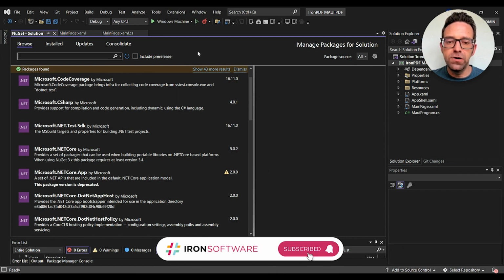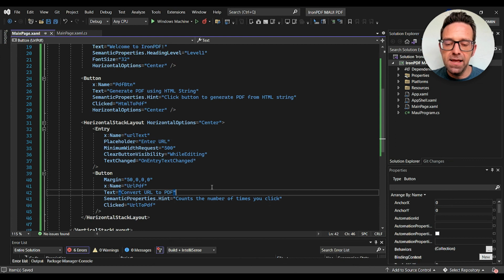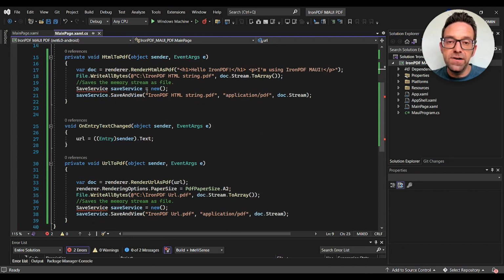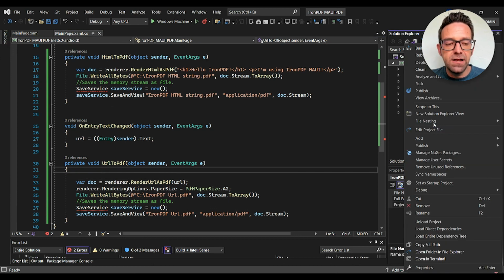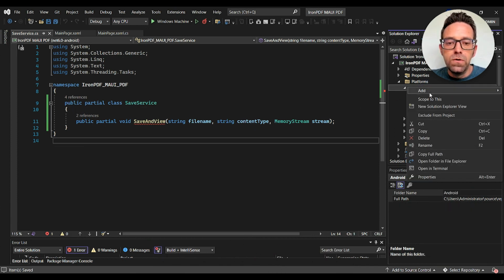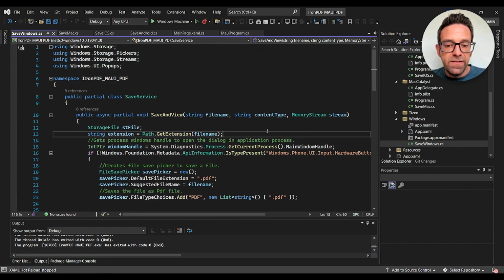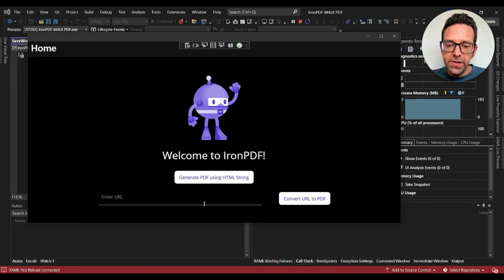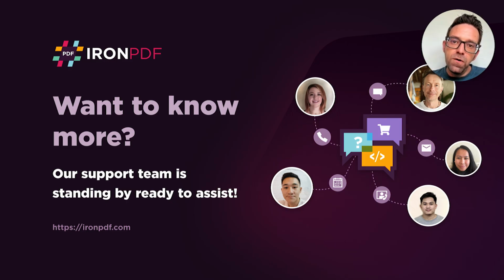How to Create PDF Files in .NET MAUI Using IronPDF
If you are looking for a tutorial to learn how to create a PDF file in .NET Maui then the following link below will provide a clear step-by-step guide on doing just that. Check it out here!